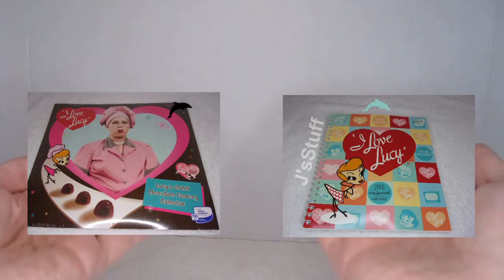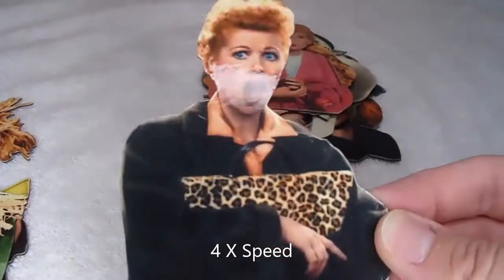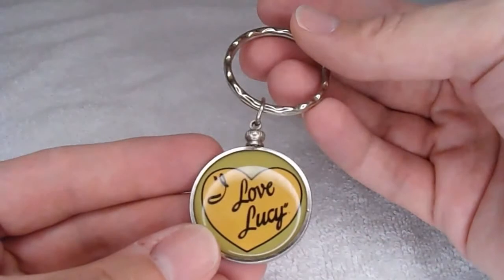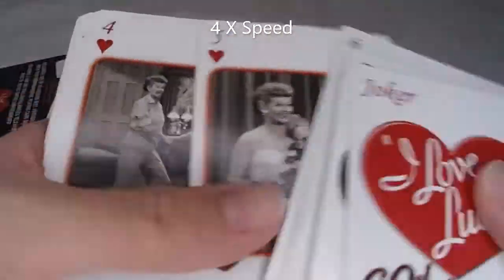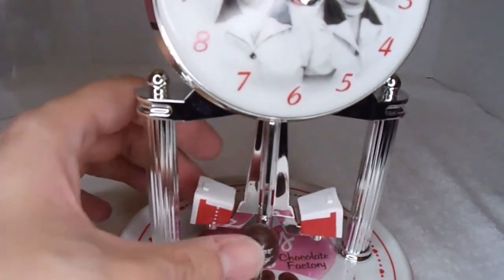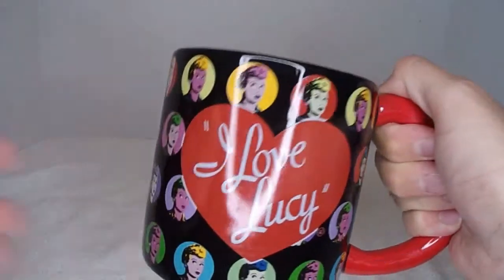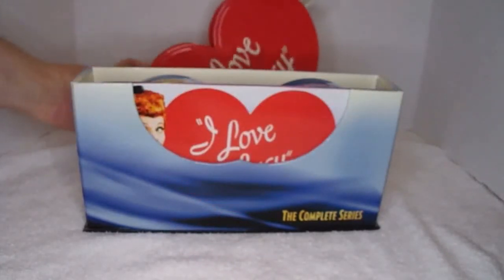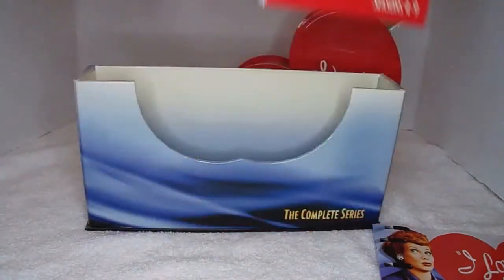My collection of “I Love Lucy” merchandise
All the items in this video I purchased, or my family gave me as presents.
So, let us start by speeding through my magnets.  I should have don this at 2 X Speed.  Now for some post cards.  They are in black and white, but I think they should have been done in color.  Here is a key chain and a night light without a bulb.  Now for a clock themed after the job switching episode.  And another clock this one is a metallic two bell alarm clock.  Let us open this deck of 60th anniversary playing cards.  Boy this plastic is tight.  Oh, each card has a picture from an episode and the A, K, Q, J pictures are in color how nice.  A barbie collector set with Lucy and Ethel in there Paris dresses.  Here is a DVD set with all the episodes that have been colorized so far.  Lastly my complete series boxed set.